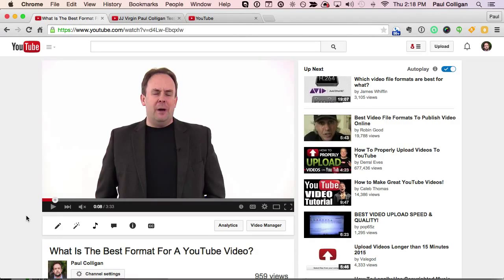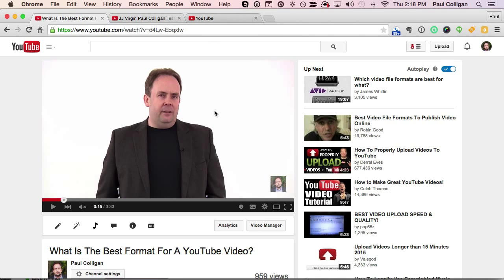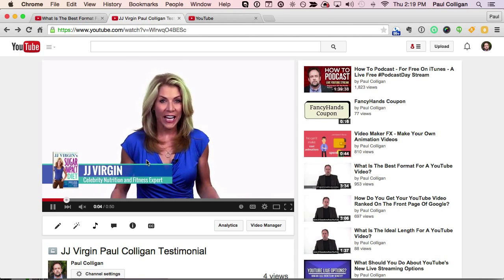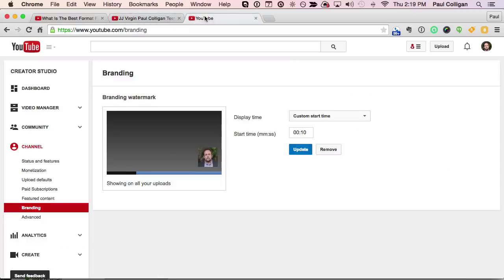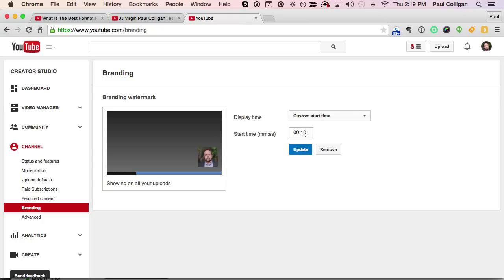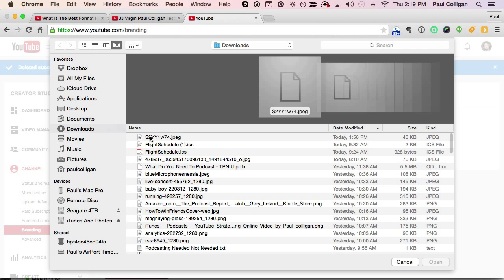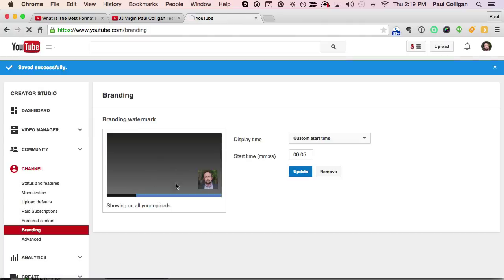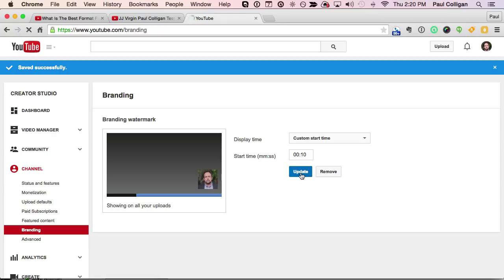How To Create A YouTube Subscribe Button / Watermark